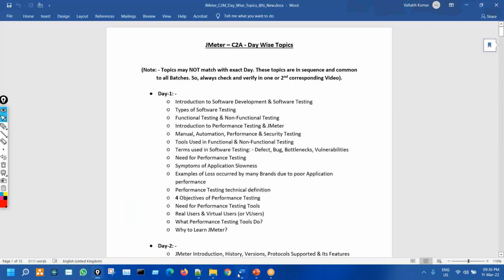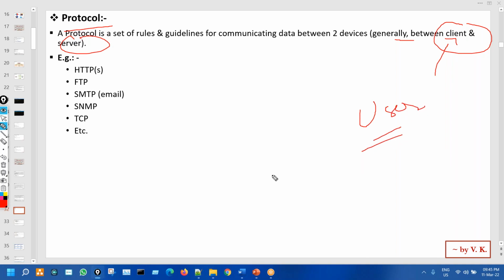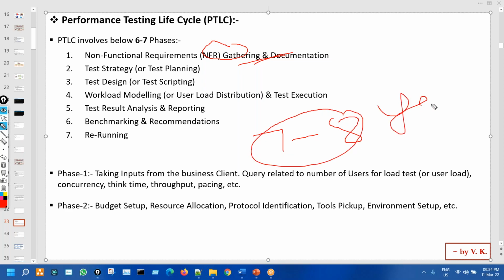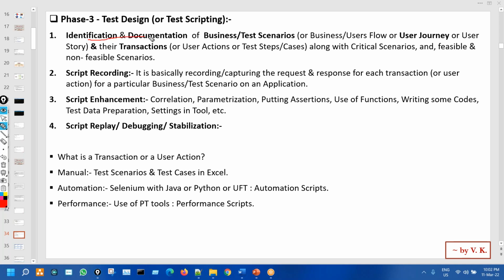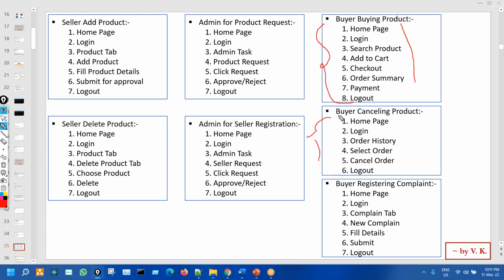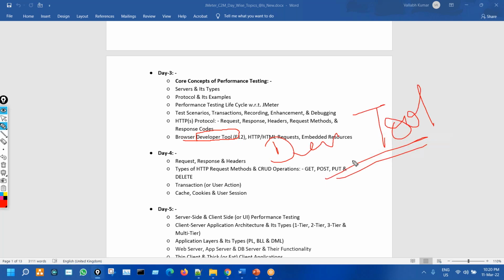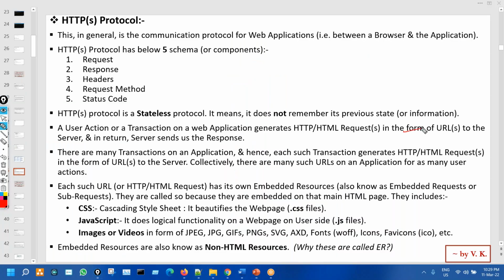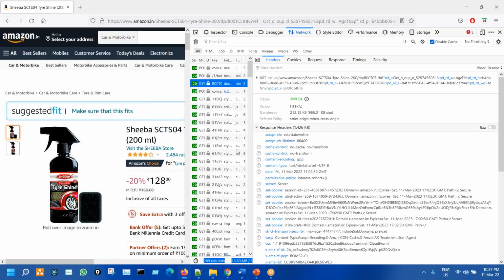JMeter Core to Advanced with BeanShell Day 2 Pls contact or whatsapp us on +91-8019952427 to enroll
JMeter Core to Advanced with BeanShell Demo On 11th March 2022

2) Cloud Performance Engineering in DevOps - Core to Master Level

9) SAPGUI protocol - Performance Testing for SAP applications Using LoadRunner

19)Automated Performance : End user experience , Monitoring and Jenkins Pipeline execution – Crash Course

28)Winning New Performance Testing Clients and Presenting Performance Test Proposals

29)Crash Course On Performance Monitoring – End User Experience of Web and Mobile Apps